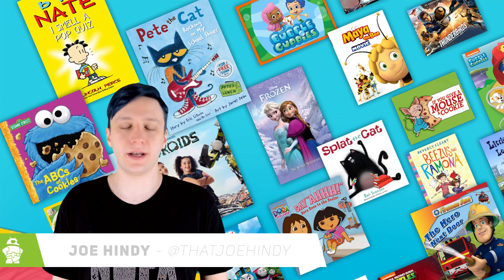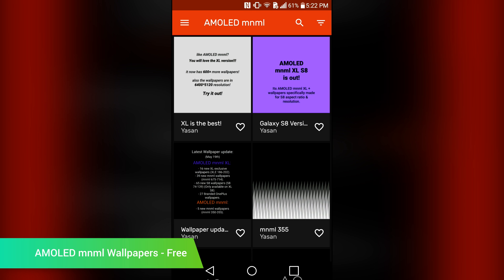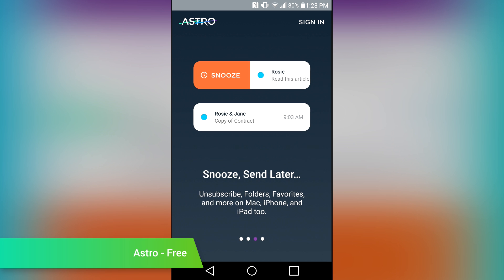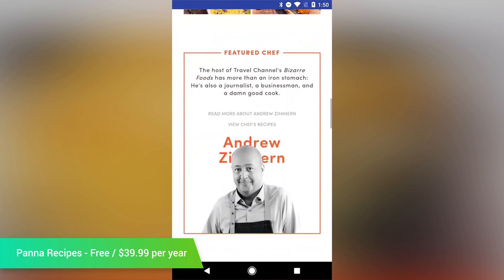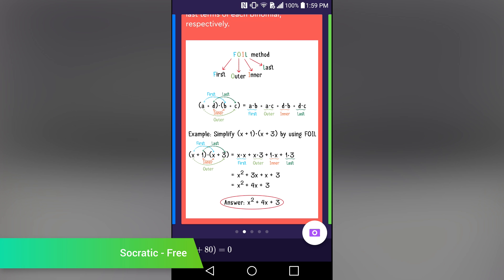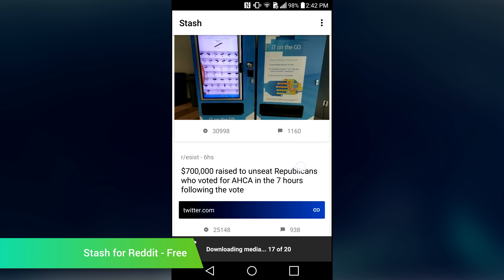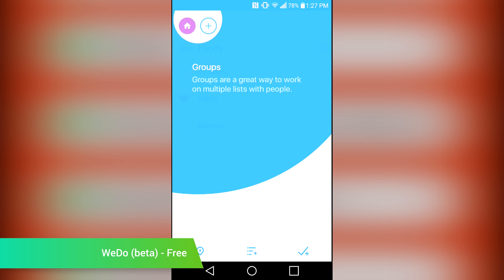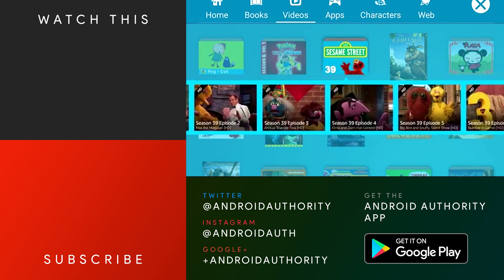10 best new Android apps from May 2017!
The end of May 2017 is quickly approaching. That means it's time to round up the best NEW Android apps from the last month!